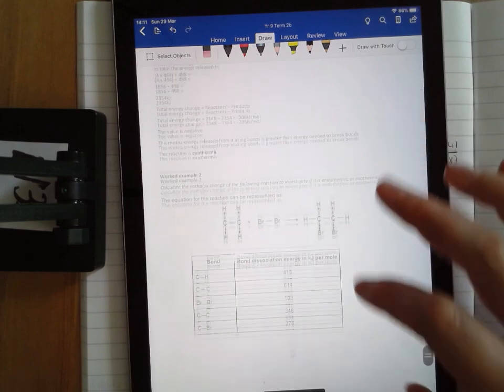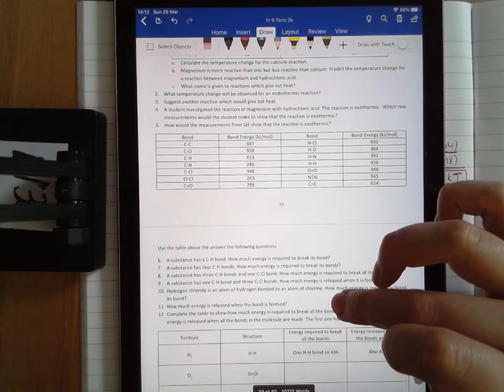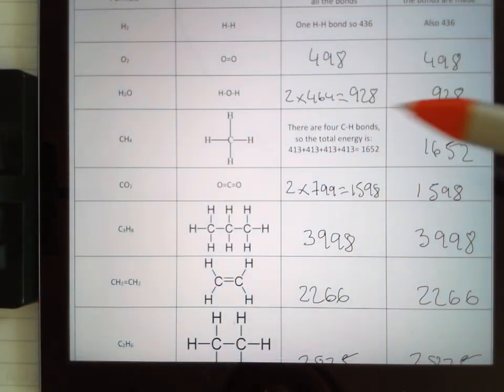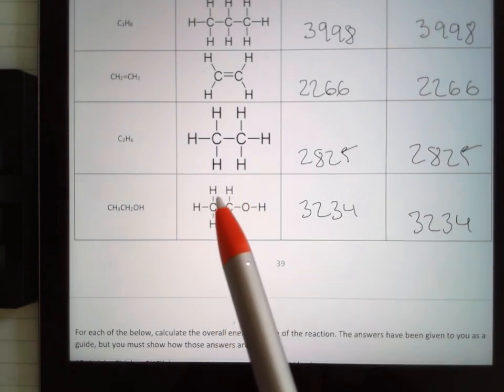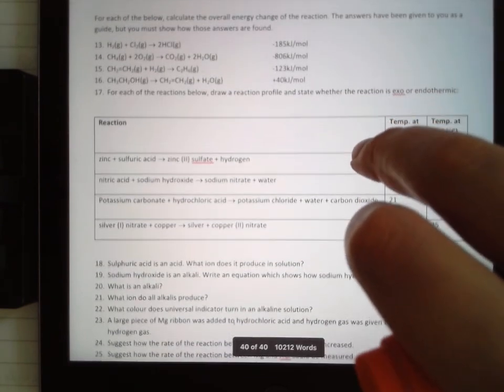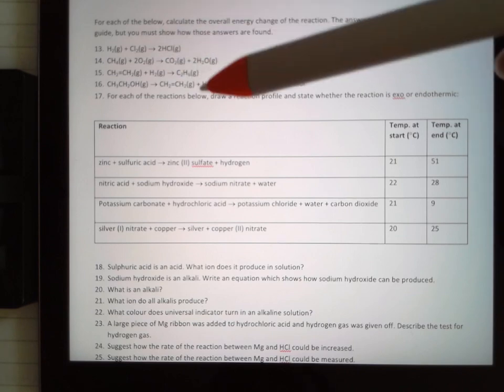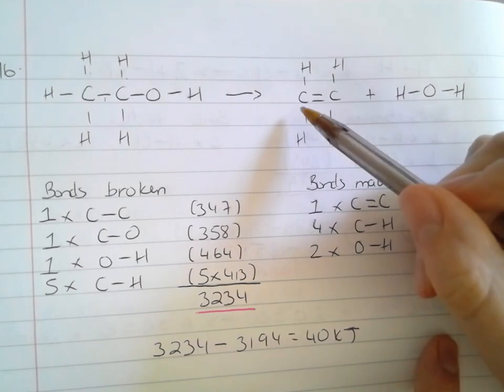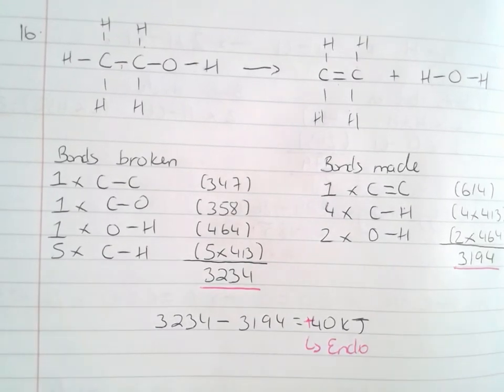CC15 Part 3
Bond energy calculations part 2